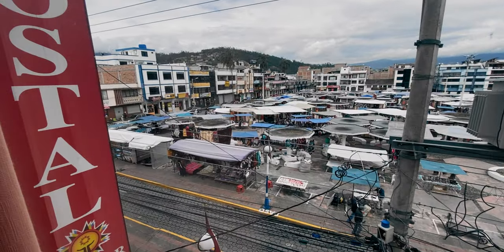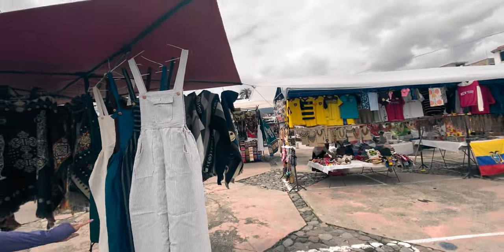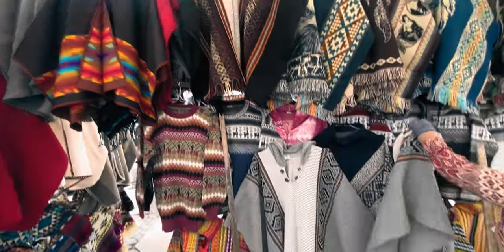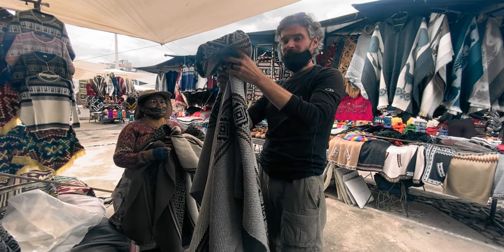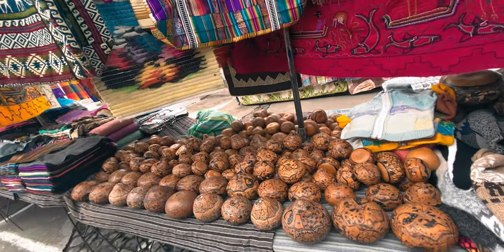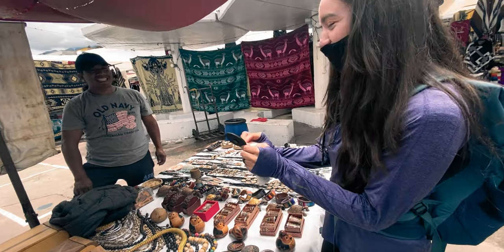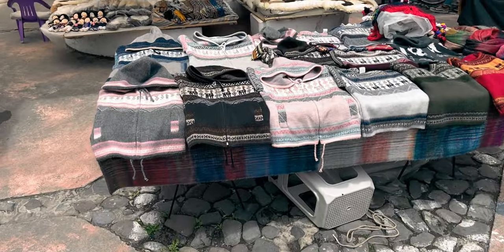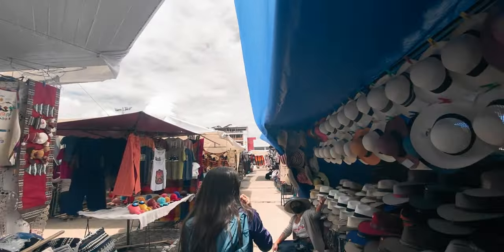Otavalo Market, Ecuador 🇪🇨 Subtítulos (ESP)(ENG)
Otavalo Market, Ecuador. In this Ecuador travel vlog we are at Otavalo, Ecuador Indigenous Market. We are shopping at Otavalo local indigenous market for a poncho! Plaza de los Ponchos is one of the largest indigenous market in South America.

I hope you enjoy this market travel vlog in Otavalo, Ecuador. Plaza de los Ponchos. Episode 15

Locations | Otavalo, Ecuador. Plaza de los Ponchos.

Follow Isabel on Instagram! Her Photos are Incredible!

Mike and Isabel are a couple of world travellers who have been adventuring around the world on and off since they first met in the summer of 2017.